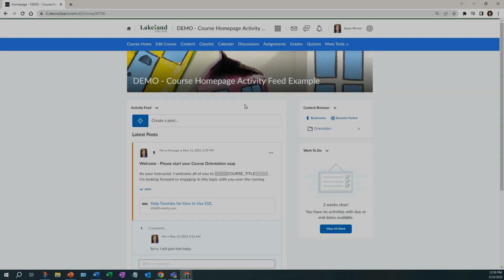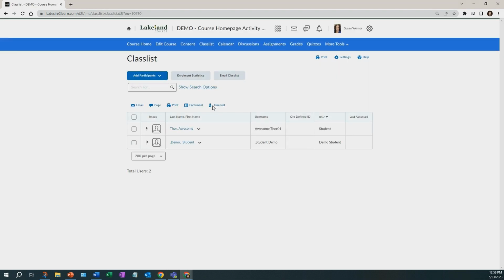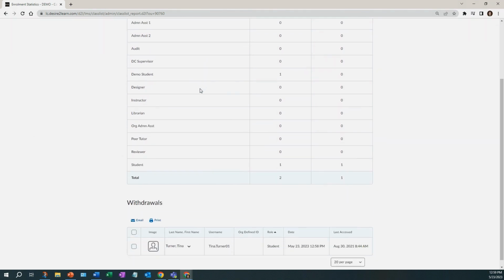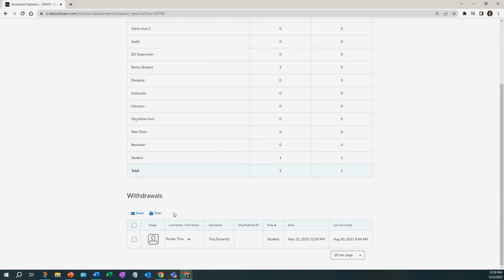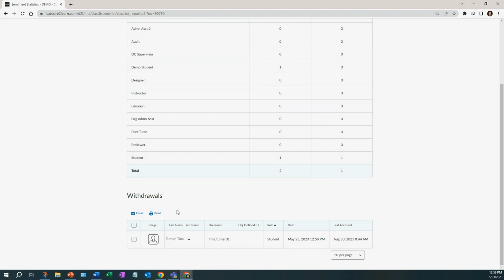D2L | Brightspace - Enrollment Statistics - How exactly can you use this?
Have you ever needed to find information for a student who is no longer appearing in your class list? This quick tutorial shows you how to use the Enrollment Statistics tool in D2L Brightspace to track withdrawals and access historical data.

In this video, you will learn:

Why use Enrollment Statistics: How to find students who have unenrolled but still have grades or data you need to report.
Navigating the Class List: Where to locate the statistics tool within your course.
Understanding the Summary: A breakdown of users by role and their enrollment status.
Tracking Withdrawals: How to see exactly who has been removed from your course and view their completed grade items or attendance records.
00:00 - Introduction: Why Use Enrollment Statistics?
00:26 - How to Access Enrollment Statistics via Class List
00:37 - Exploring Summary Details and Withdrawals
00:58 - Viewing Grades and Attendance for Withdrawn Students
01:11 - Final Tips and Conclusion